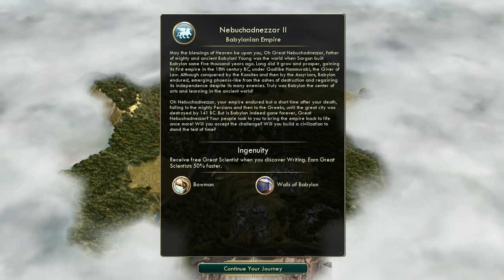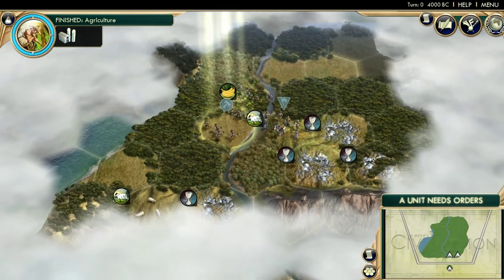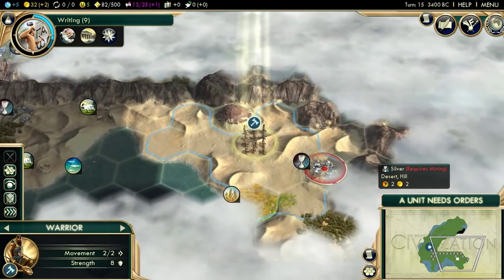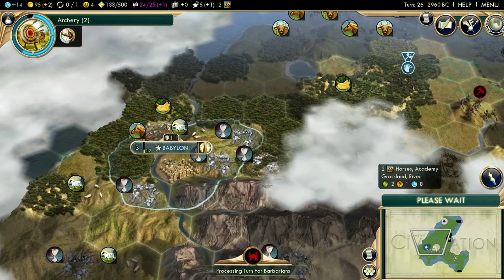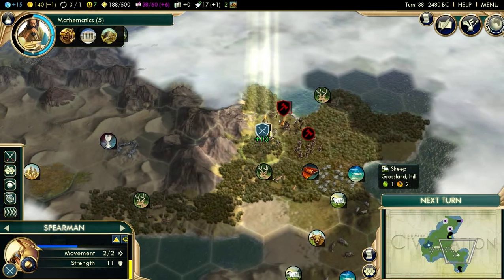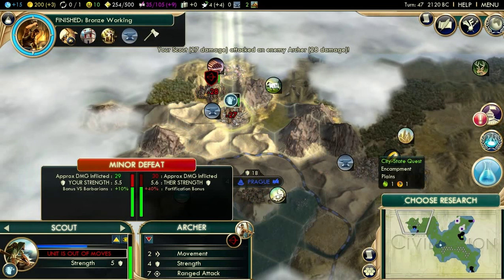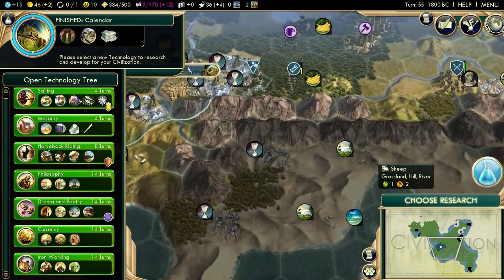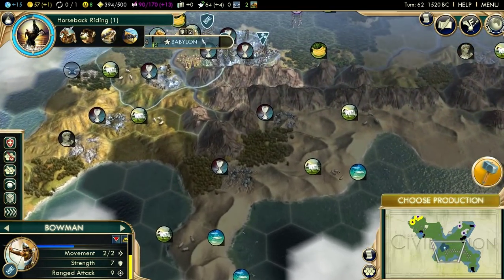Part 1: Let's Play Civilization 5, Brave New World, Babylon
Settings;

Map: Pangea
Size: Large
Speed: Standard
Difficulty: Immortal

Babylon is one of the strongest Civilizations in the game due to their ability to their ability to output more science than their competition, their only rivals being Korea. Generating 50% more great scientists adds up greatly over the course of a game, and a free scientist once writing is discovered means you can get an academy up and running way before anyone else, greatly boosting your early-game. The walls of Babylon combined with their bowmen makes their cities always impossible to invade, allowing them to take more risky and lucrative expansions closer to the enemy, setting them up for the late game to come.

If you enjoyed watching this video, consider supporting it with a like, it really helps out the channel a lot!